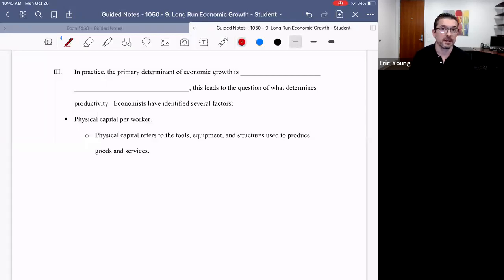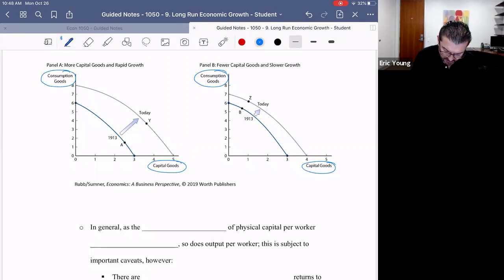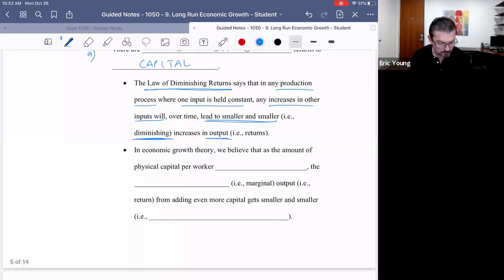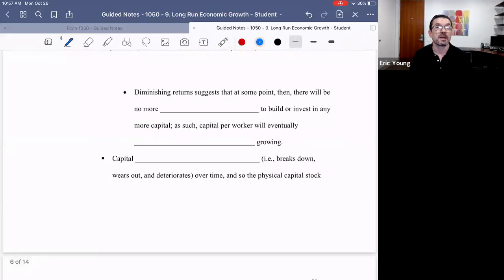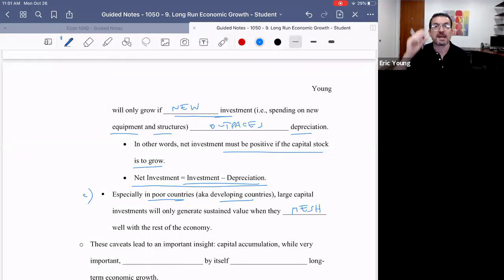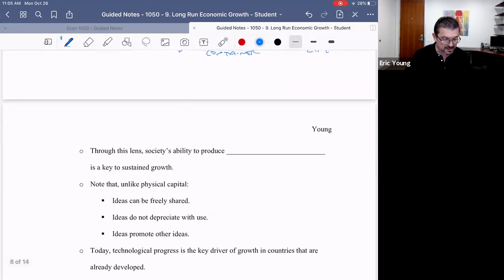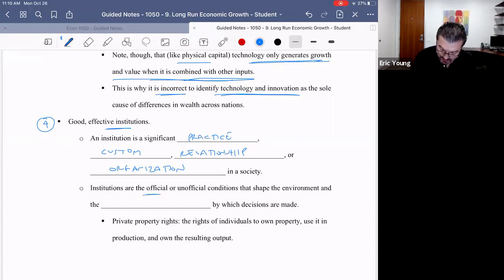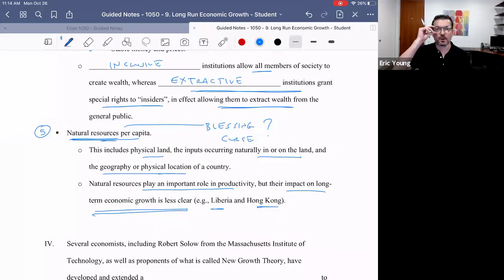9.2 Factors Influencing Economic Growth